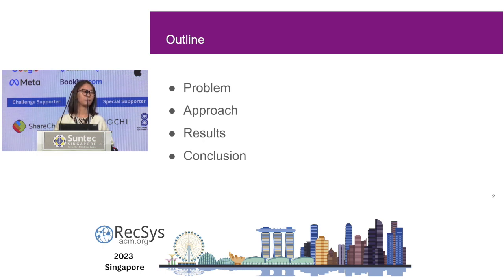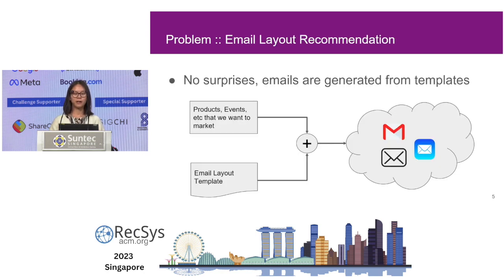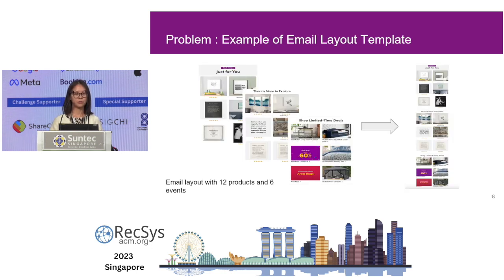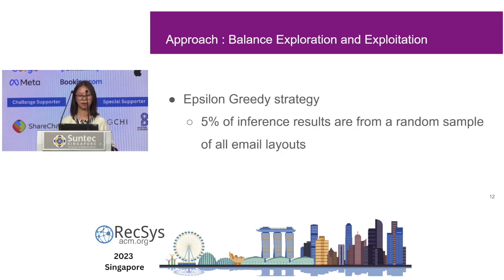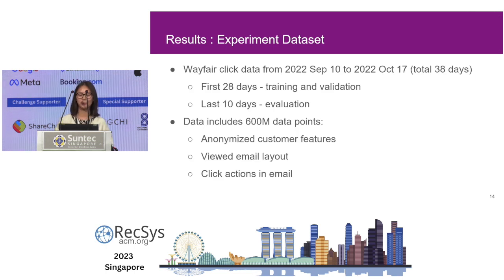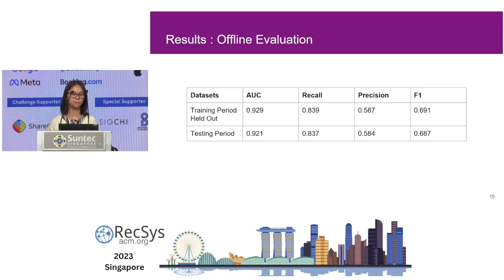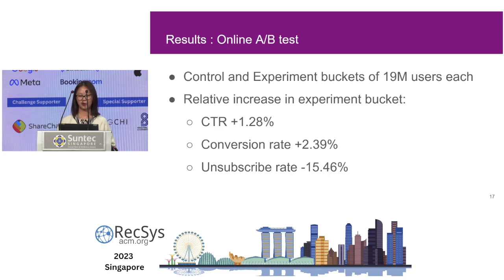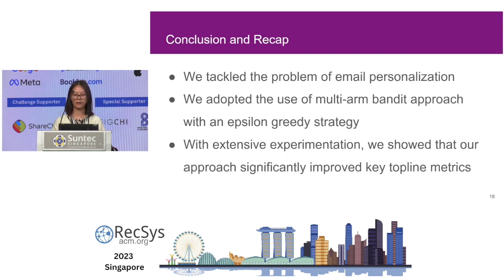Contextual Multi Armed Bandit